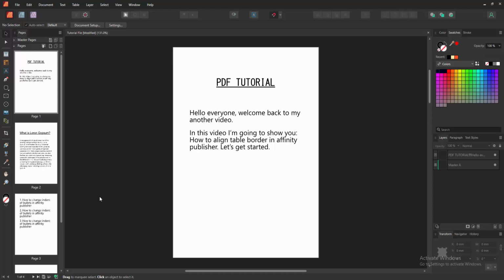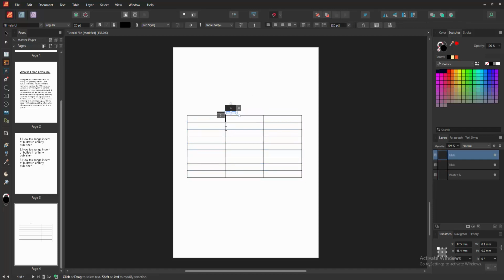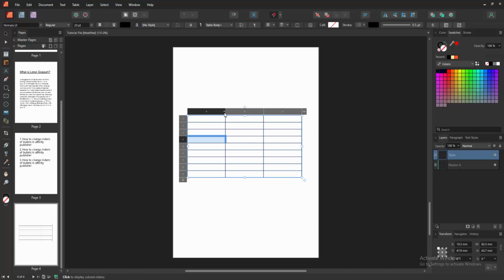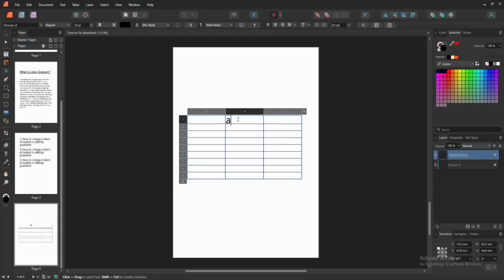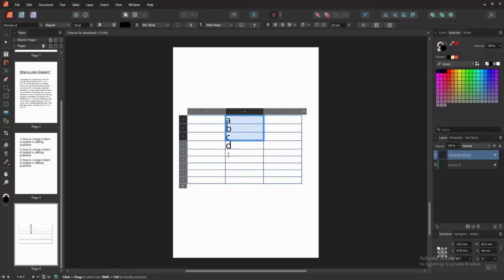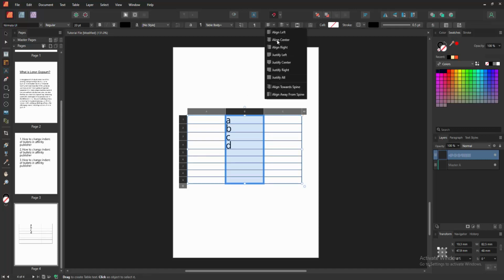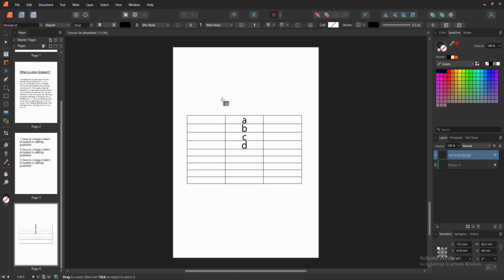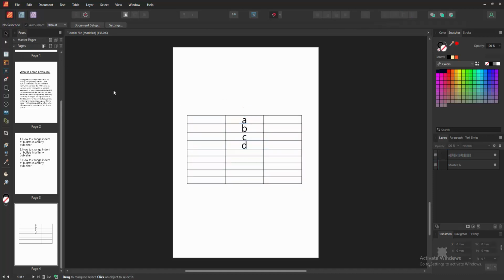How to align table border in affinity publisher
Assalamu Walaikum,
In this video I will show you, How to align table border in affinity publisher.  Let's get started.